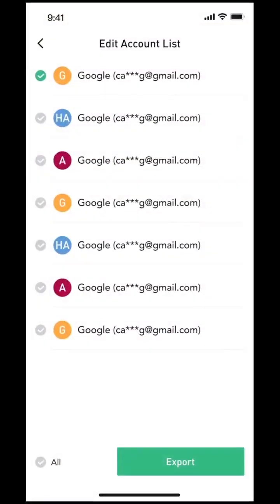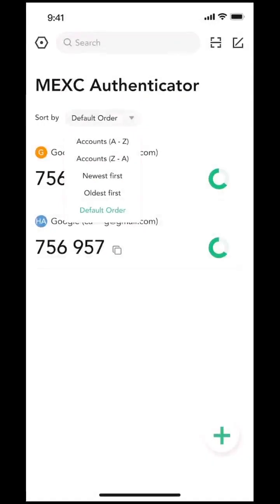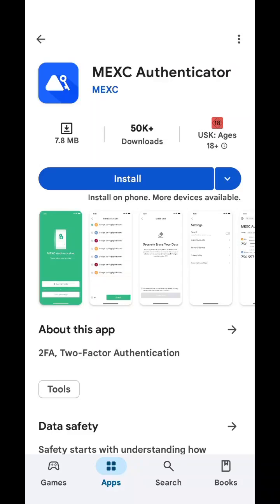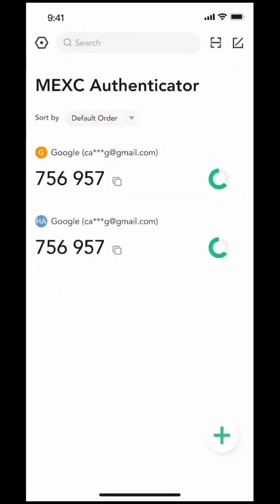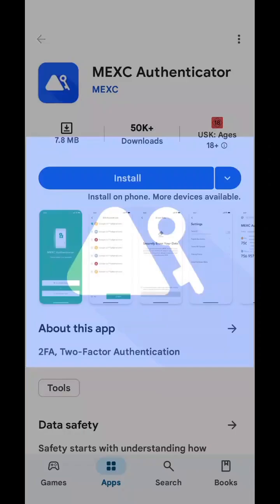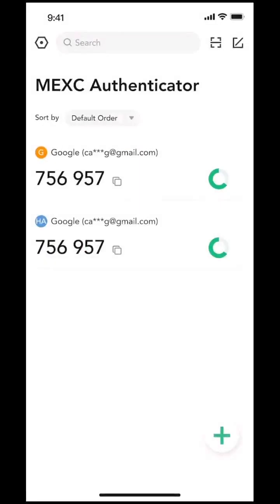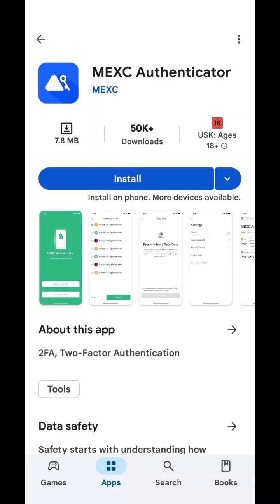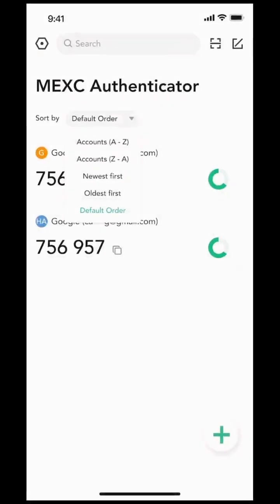🔒 🫴MEXC Authenticator: Secure Your Crypto! 📌 🔑 MEXC Authenticator: Easy & Safe Login